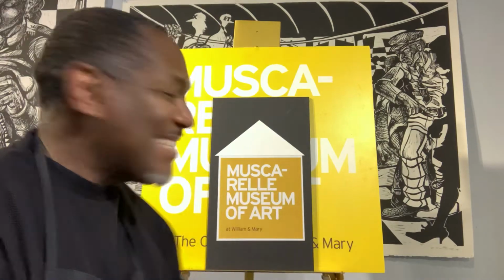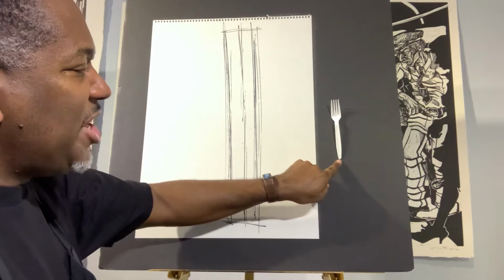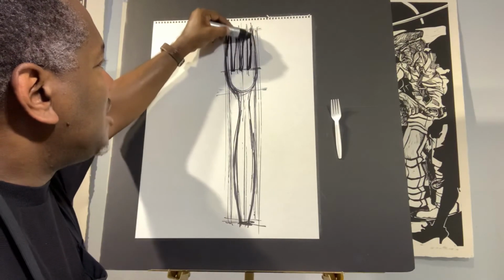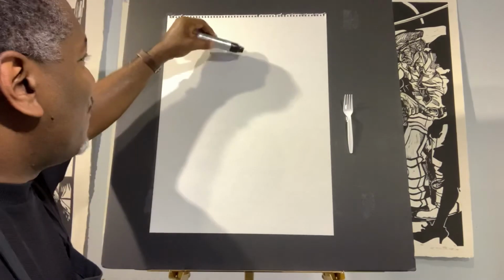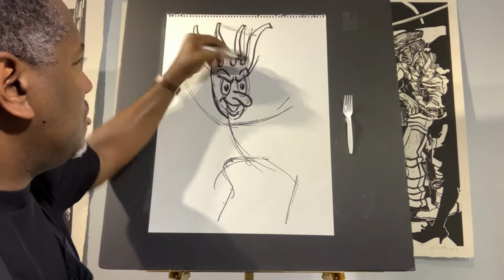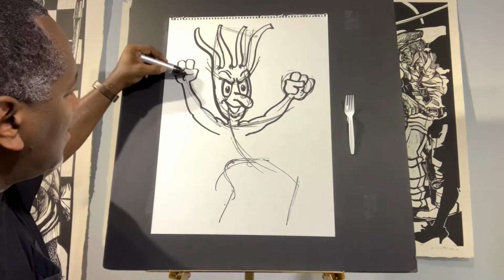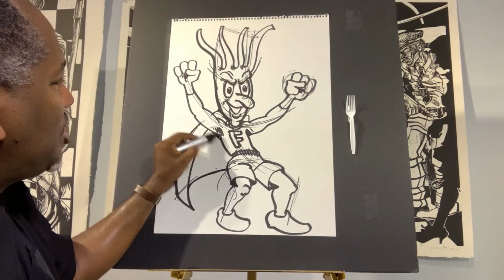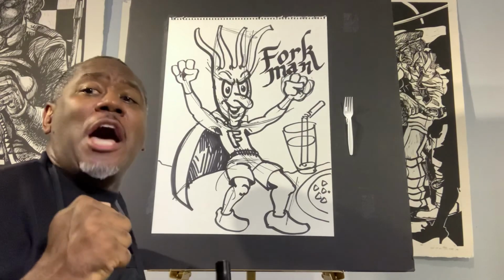Muscarelle in the House: Virtual Art Camp objects and cartoons